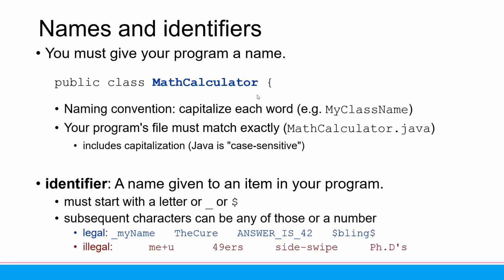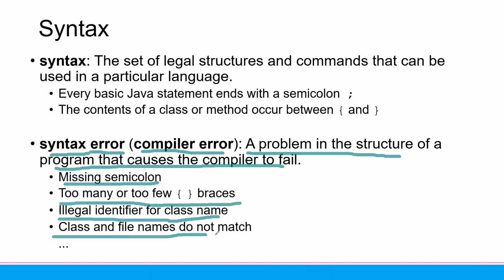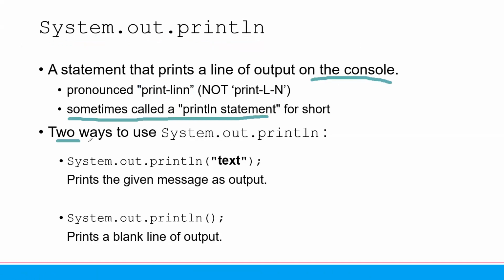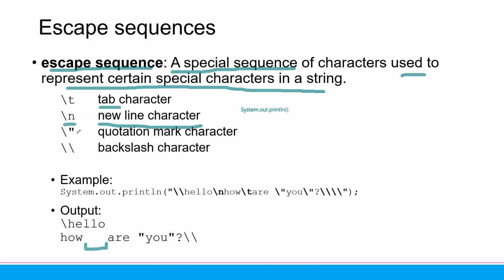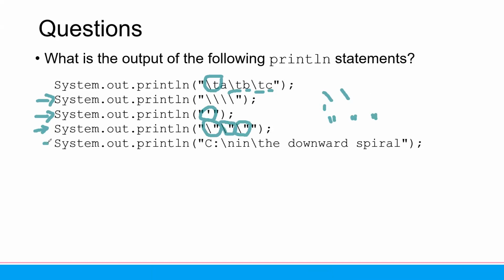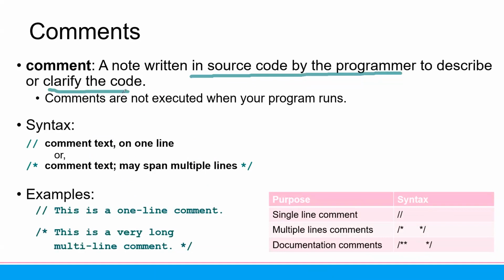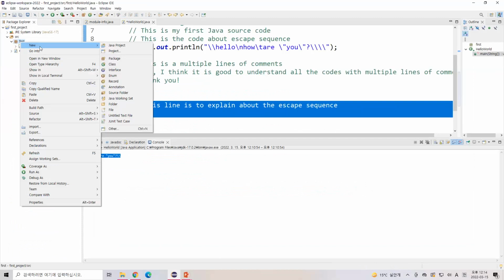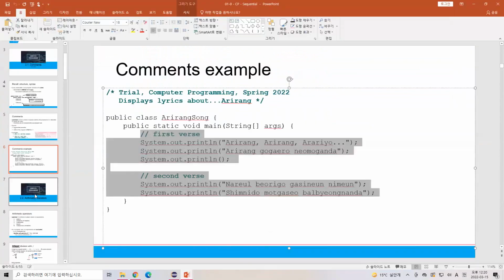[Week 03] - 20220315 - CP - Java Intro (1)